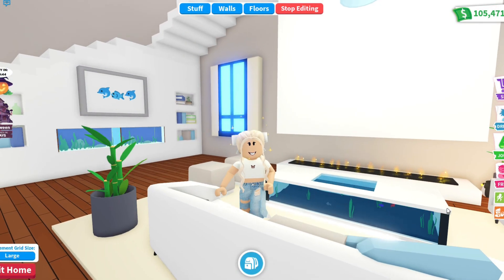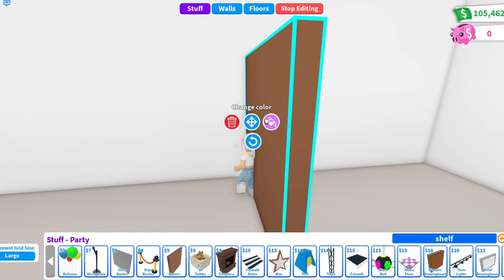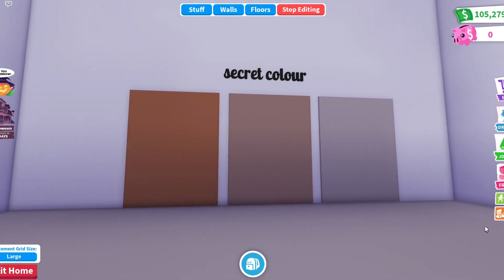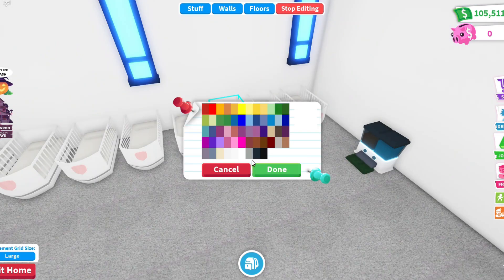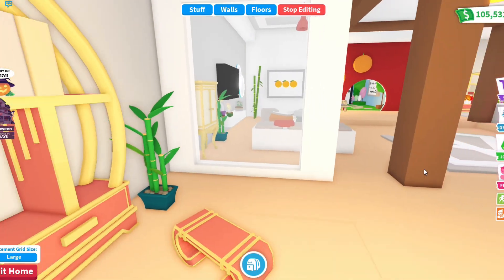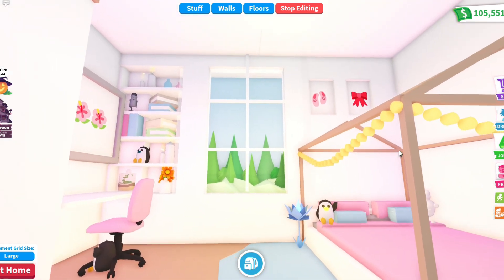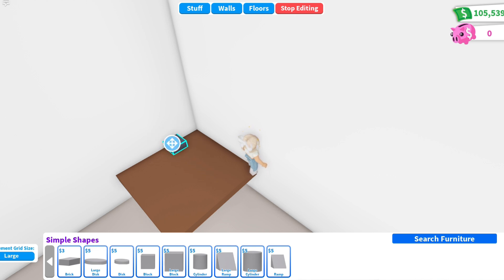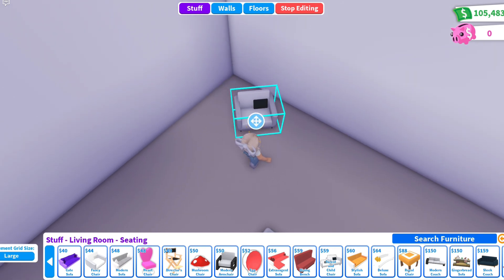20 TIPS & TRICKS How to build better in Adopt Me! | Roblox | Monicili Plays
In this video I'll show you 20 tips and tricks how to build better in Adopt Me!
~ MUSIC ~
My Roblox Username: monicili1
~ YOUTUBE CHANNELS ~
~ SOCIALS ~
~ Q&A ~
- Can I copy? Yes, but make sure to credit me :D
- Can you build my house? At the moment I'm not building houses for my fans, because I'm too busy with my videos and school.
- Can I friend you? Currently I'm not accepting friends request because there's a limit to the list and it wouldn't be fair to add certain people over others! Also when I'm making movies I don't want the possibility of people teleporting to me, hope you'll understand :D